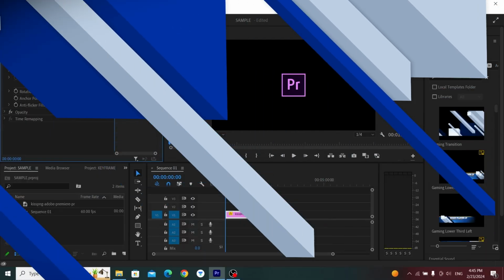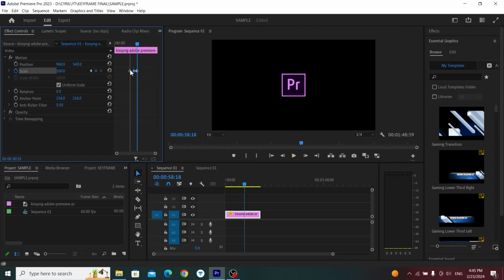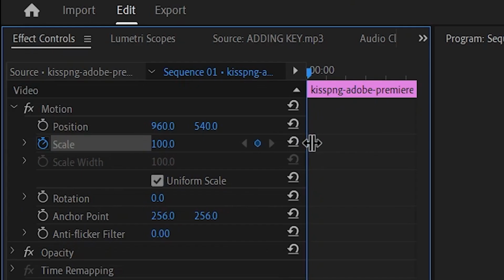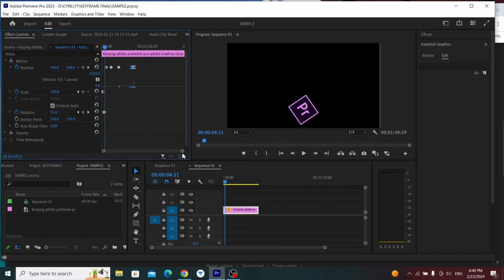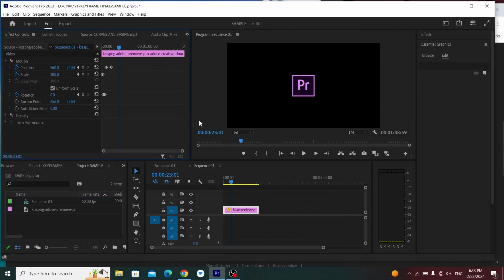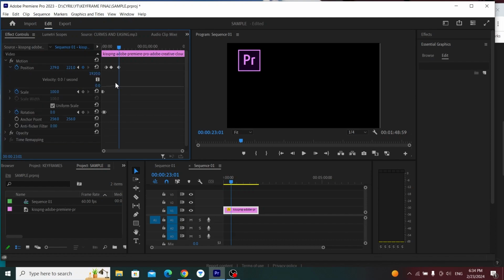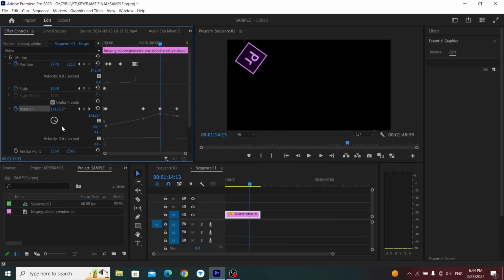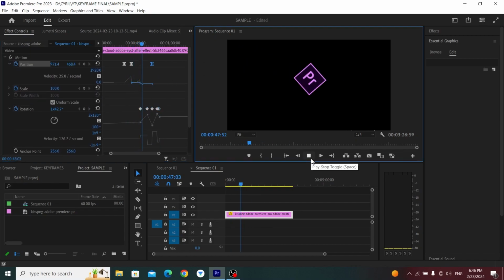Mastering Keyframes in Adobe Premiere Pro!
About : Shutter Stride is a YouTube Channel, where you will find Editing videos, I hope this video was Useful.

TIMESTAMPS:
•0:00  Keyframes
•0:24  Intro
•0:33  Understanding Keyframes
•1:00  Adding Keyframes
•1:23  Editing Keyframes
•1:43  Curves
•2:11  Advanced Techniques
•2:27  Outro